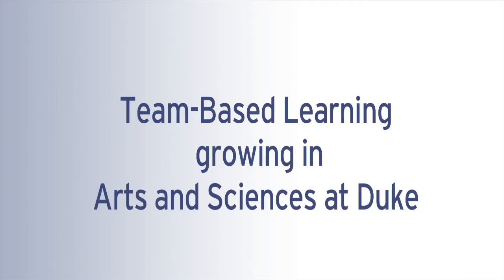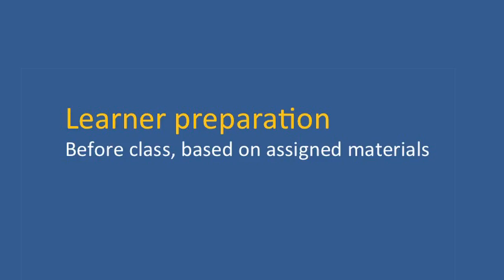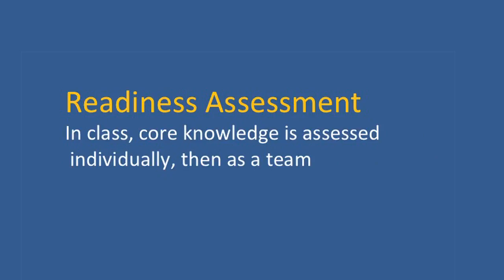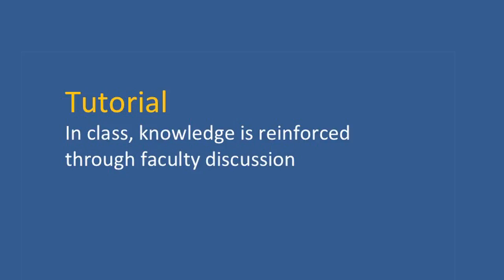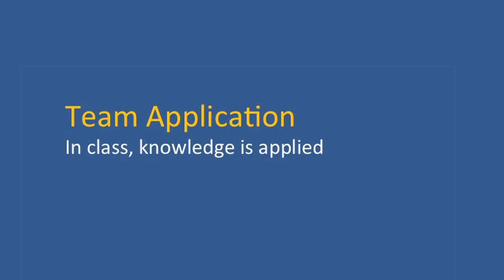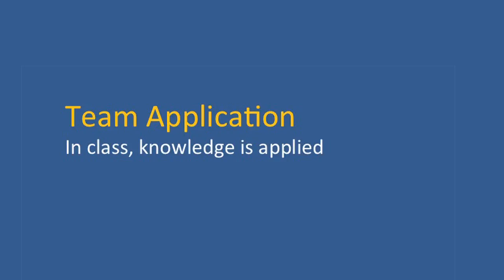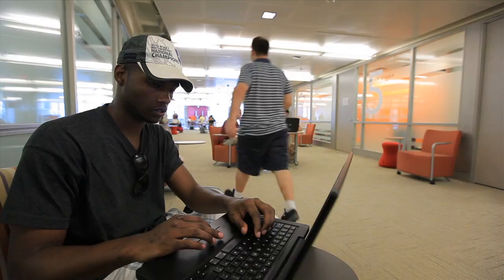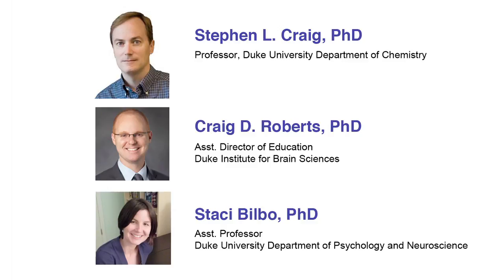Team-Based Learning in Arts and Sciences at Duke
Dr. Len White describes the growing interest in team-based learning at Duke